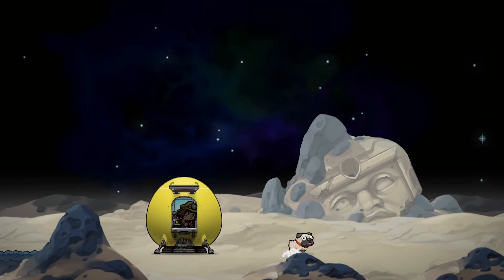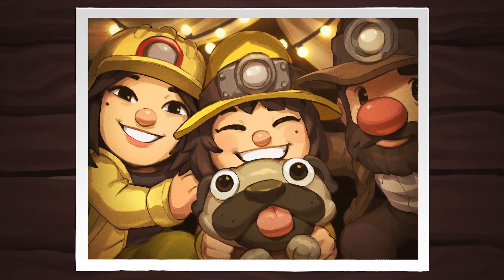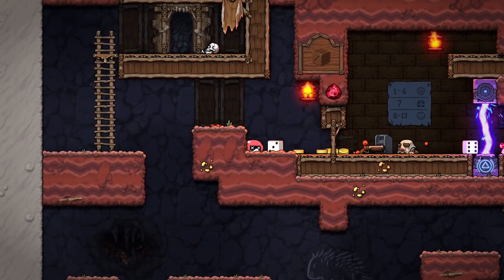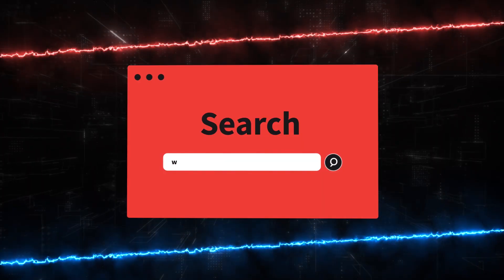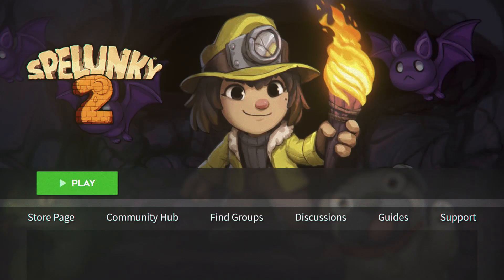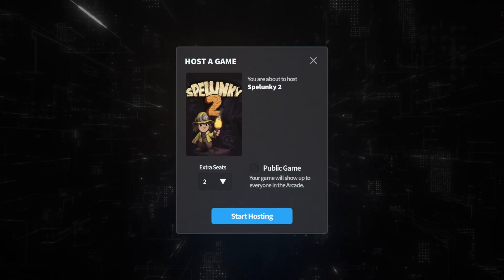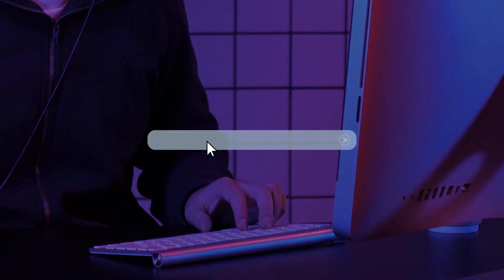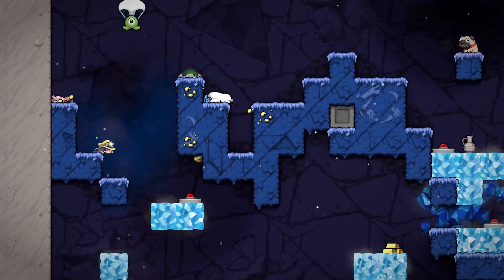How to Play Spelunky 2 Online